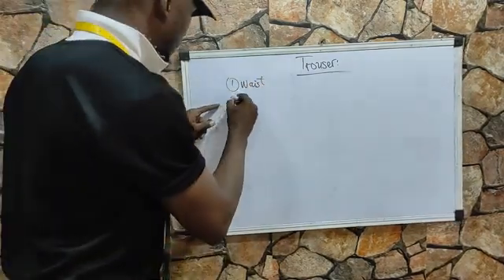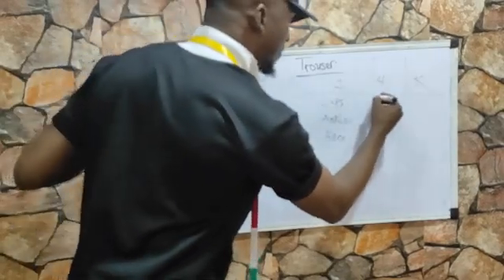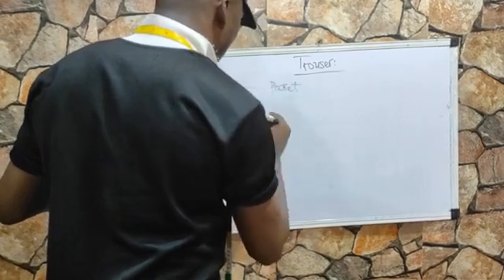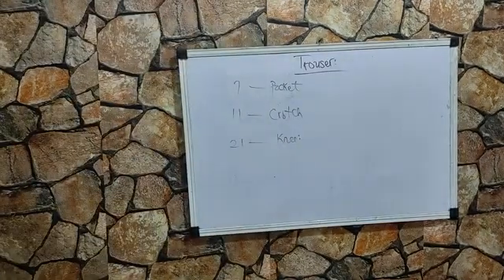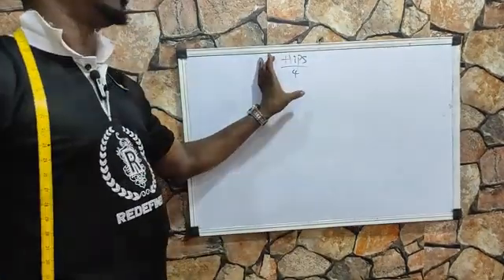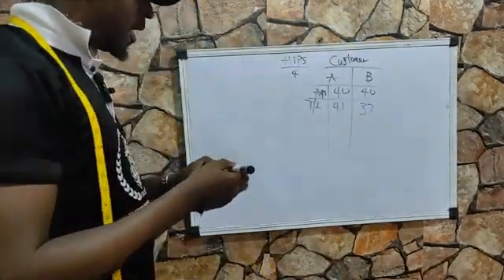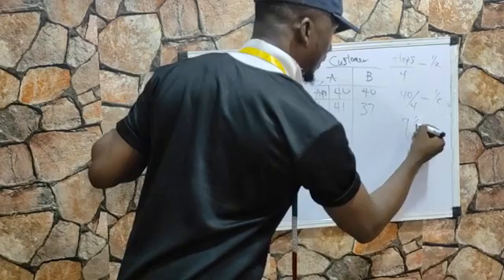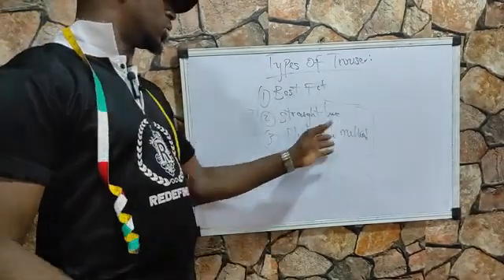A brief Introduction to Male Trouser cutting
This is a new video that introduces you to the concept of a male Trouser